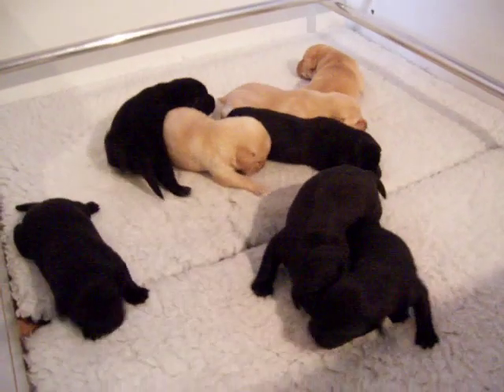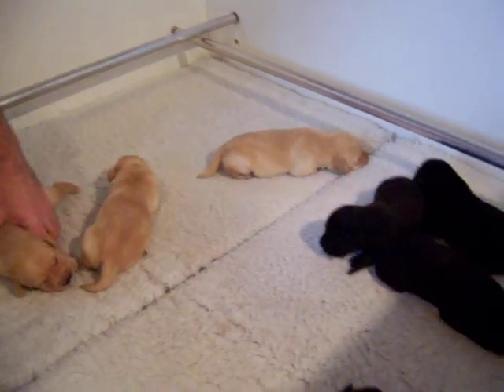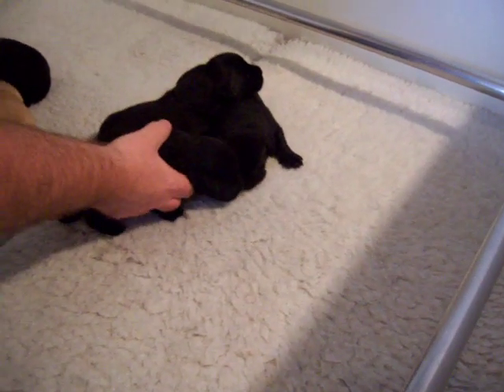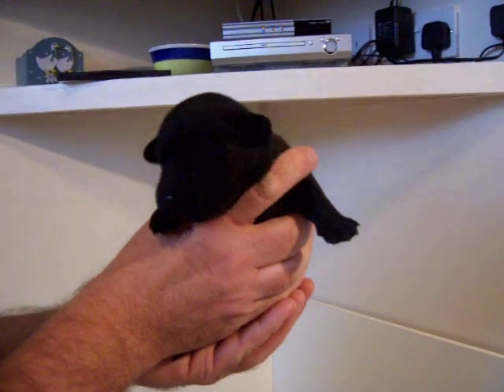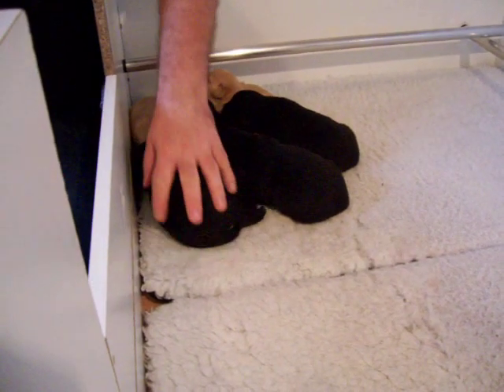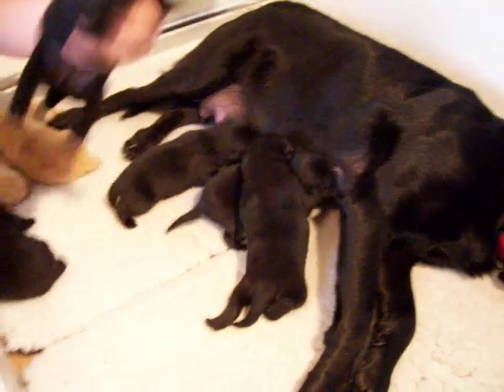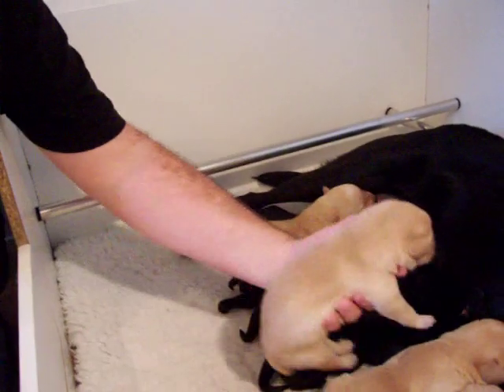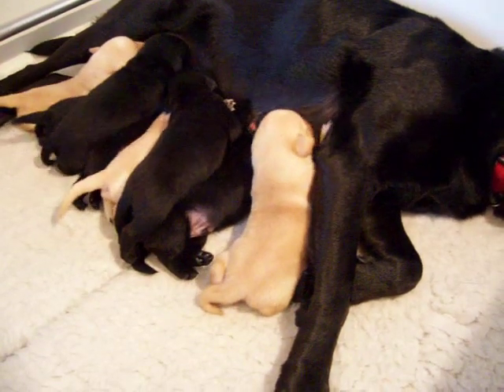Poppy's Puppies Week 2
10/11/12 Poppy's Puppies: 13 Days old.